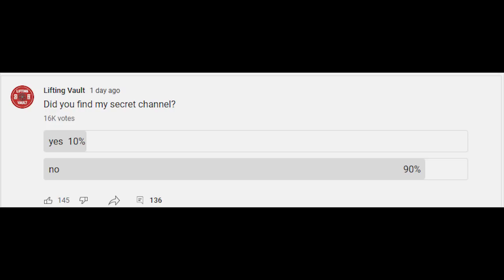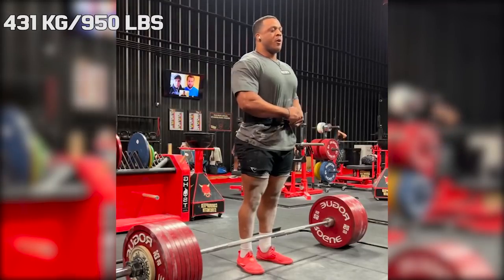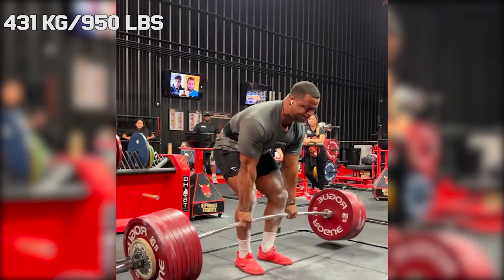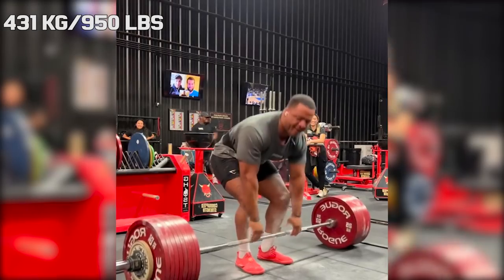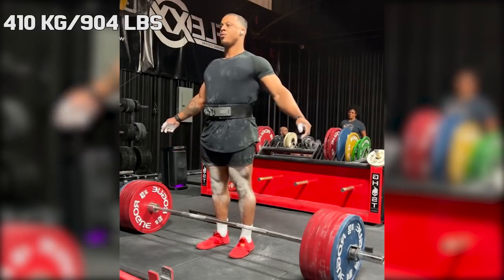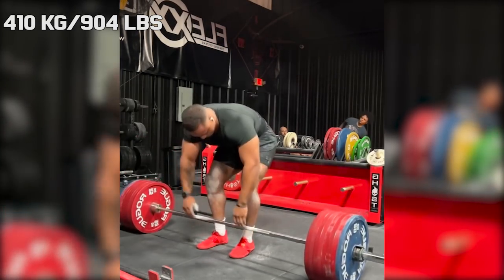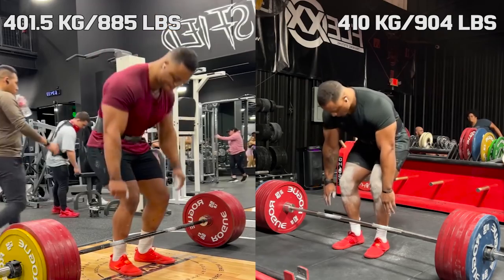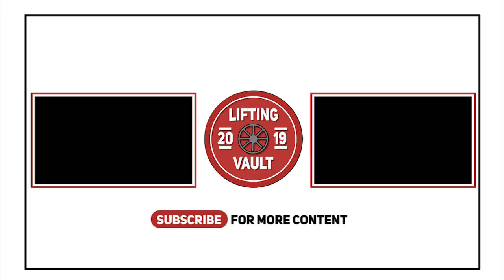Dramattic Improvements To Jamals Conventional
Build your own budget homegym:

Plates (currently in stock)
Adjustable dumbells (bowflex)
Adjustable Bench